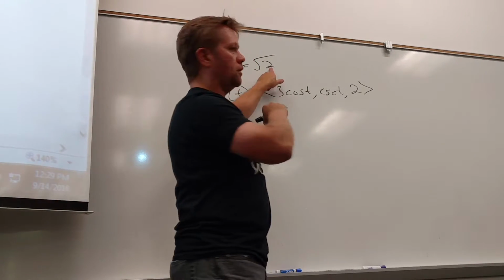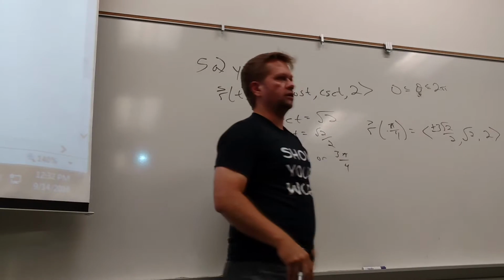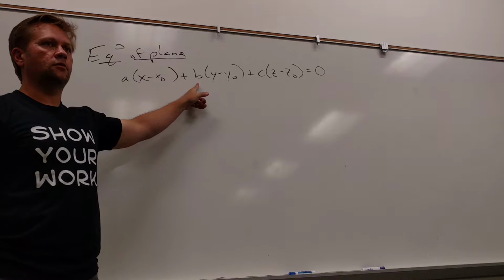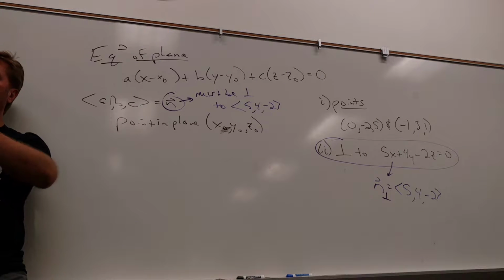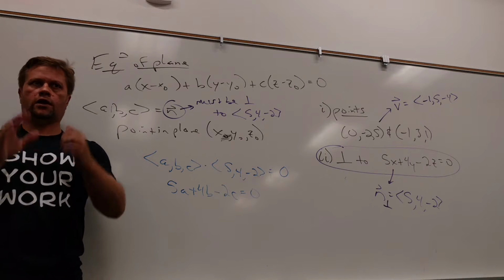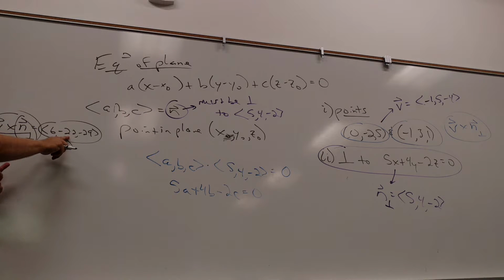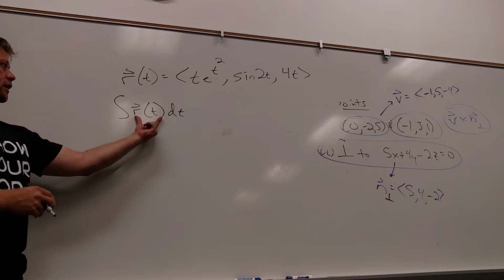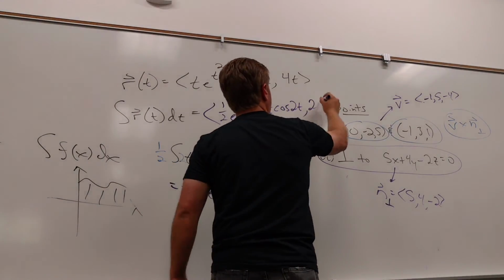Math 281, Sept 14 Lecture, Part 1